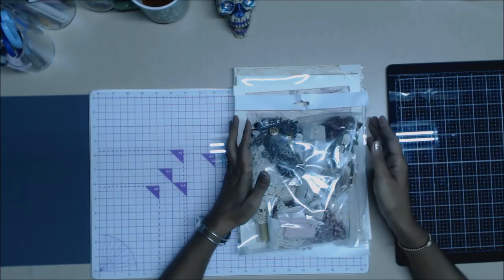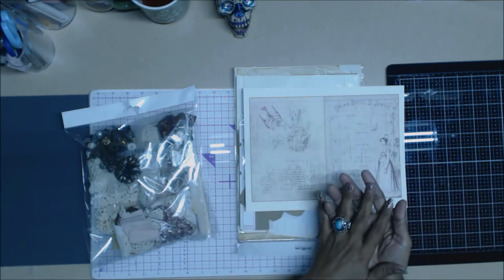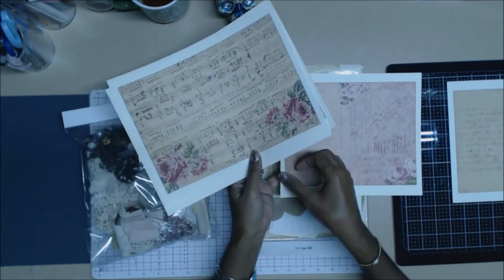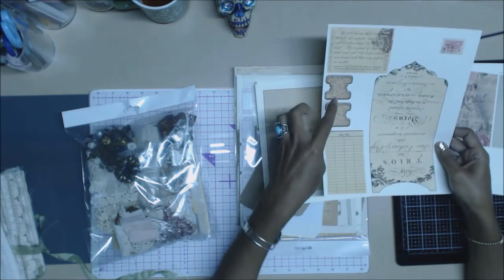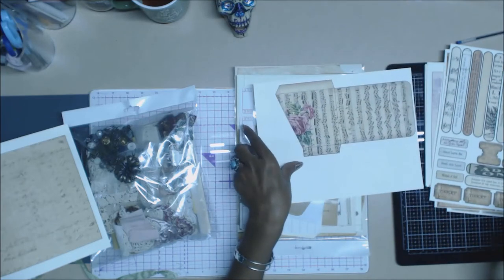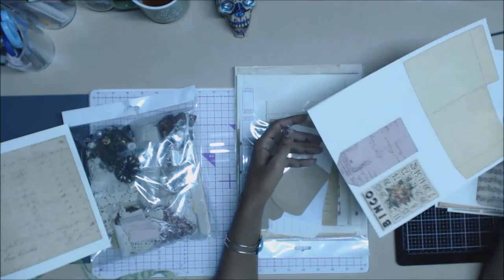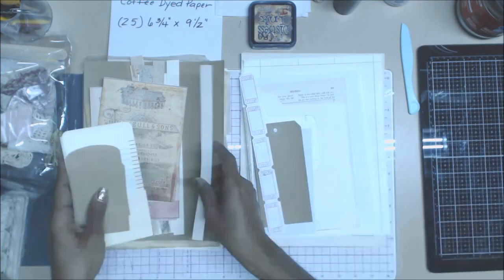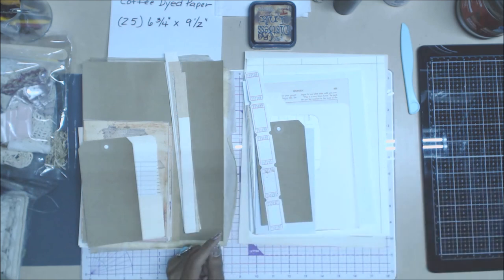Romantique Junk Journal Tutorial Part 1